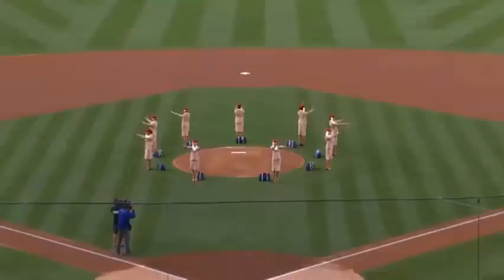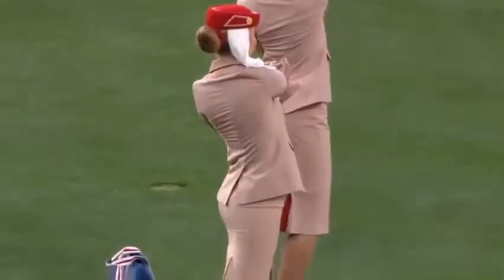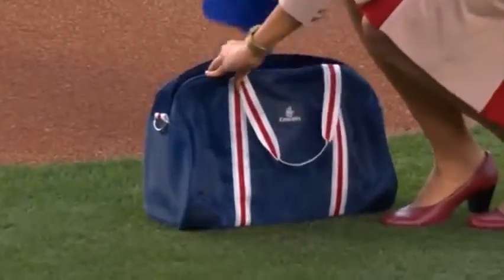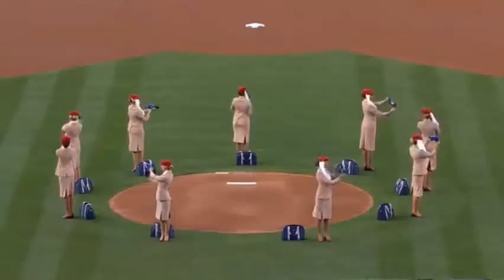Emirates steals the show with the Los Angeles Dodgers | Baseball | Emirates Airline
EMIRATES Cabin Crew Steal the show

Los Angeles Dodgers Baseball Game

▶Note: All of these videos are used with permission from the original video owner or used under agreement from our licensing partners.